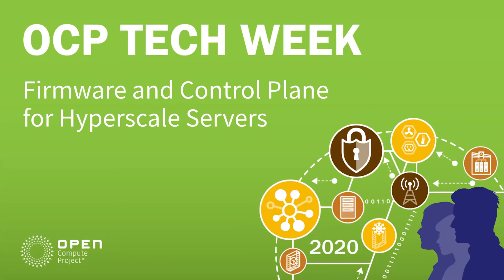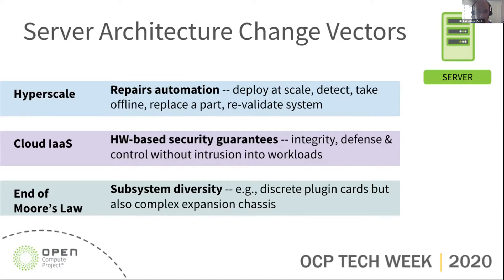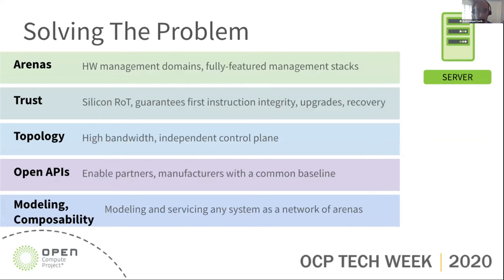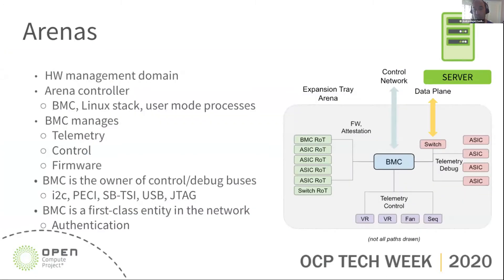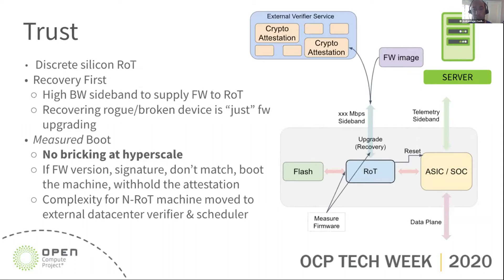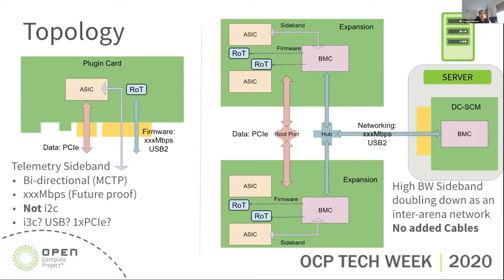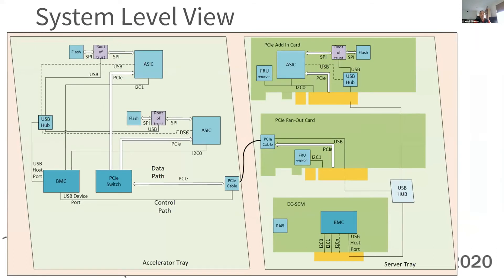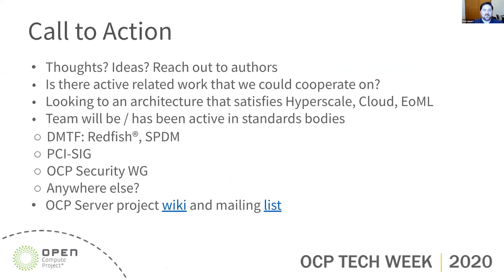OCP 2020 Tech Week: Composable Independent Firmware and Control Plane for Hyperscale Servers